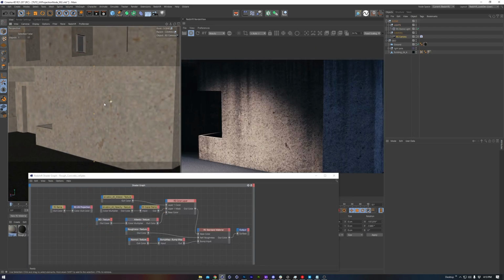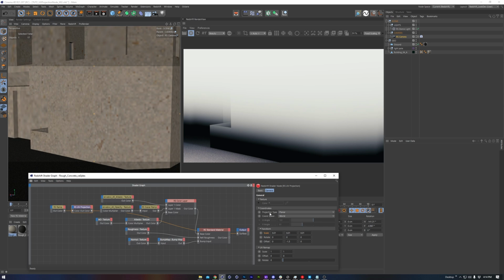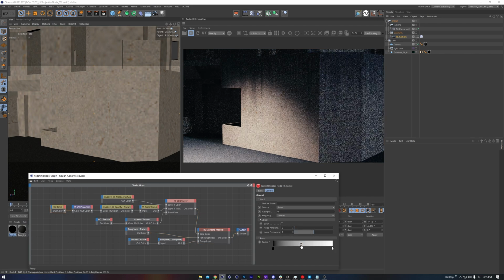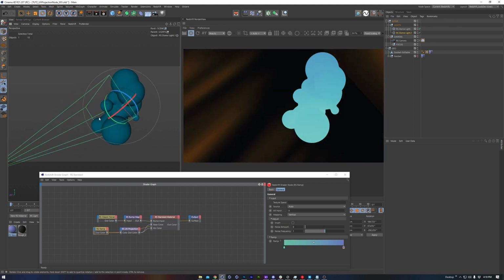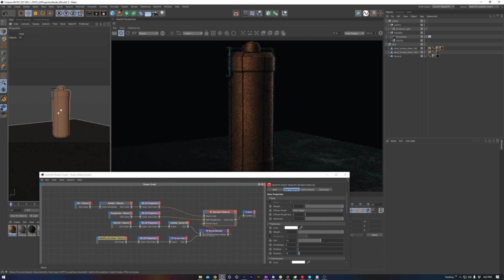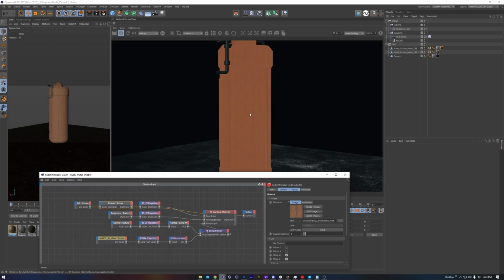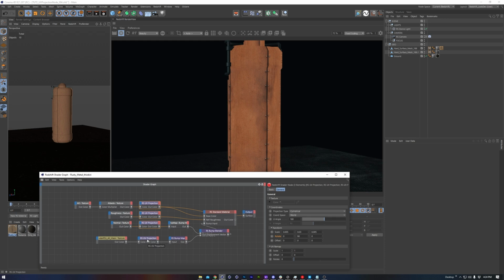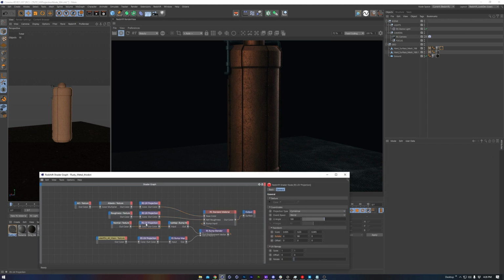Gernge Quick Tips - Redshift UV Projection Node | Cinema 4D Redshift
This quick tip is an introduction to the UV Projection Node in Redshift, using Cinema 4D. It's a really powerful node that allows us to manipulate things like Gradient Ramps or Textures in either World Space or Object Space. Since this is done through a node, it means that multiple Projection Nodes can exist in a single shader, unlocking some really powerful opportunities when it comes to texturing objects, without the need for UV Unwrapping.

This information should apply to Redshift in other DCCs.

00:00 Introduction
00:36 Example 1: World Space Gradient
01:52 Example 2: Animated Gradient
03:06 Example 3: Projecting Textures
04:14 Using Multiple Texture Projections
05:00 Conclusion